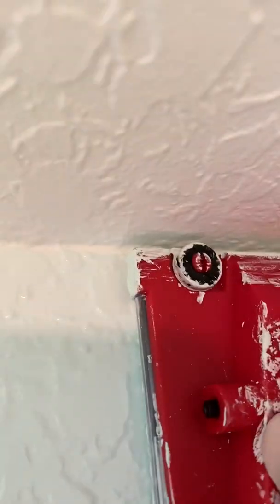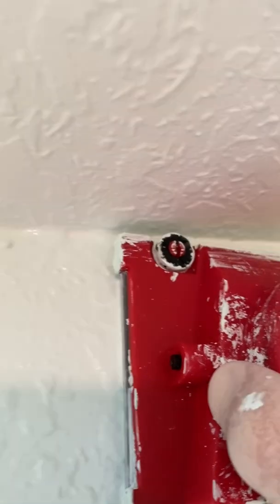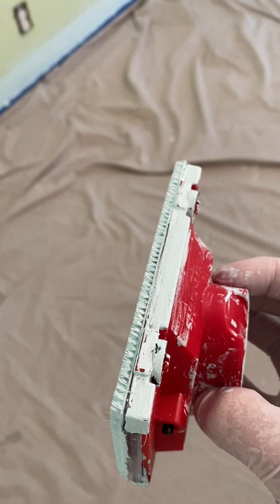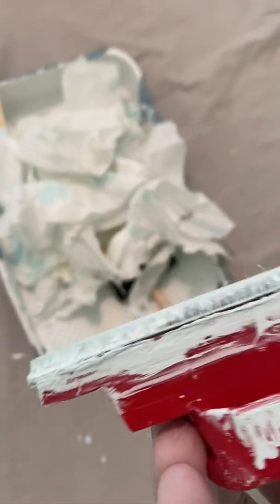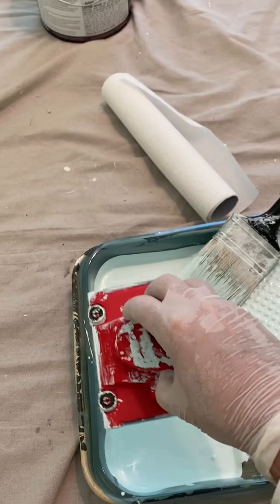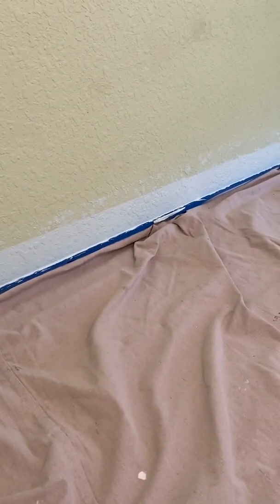Shur-line edger pt 2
First use tips to save time.